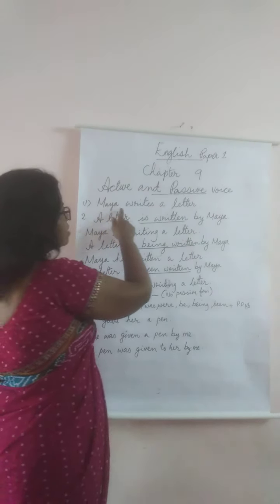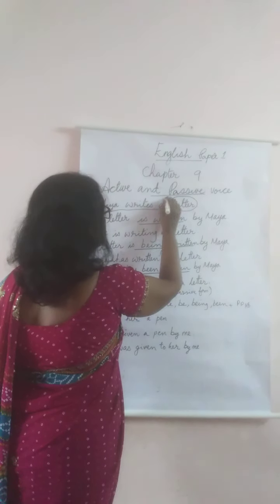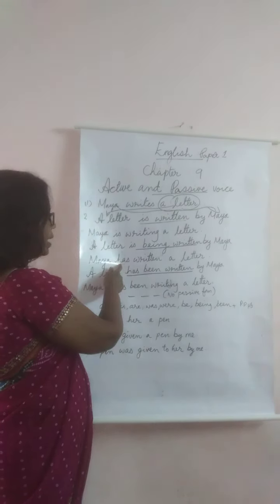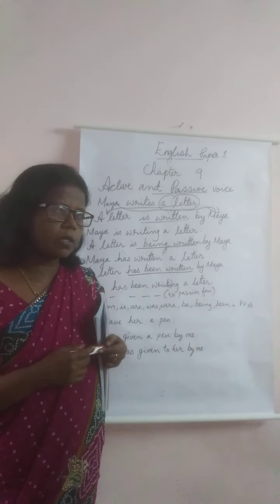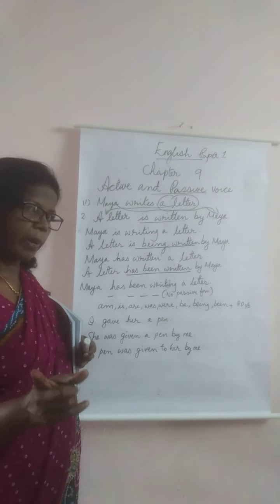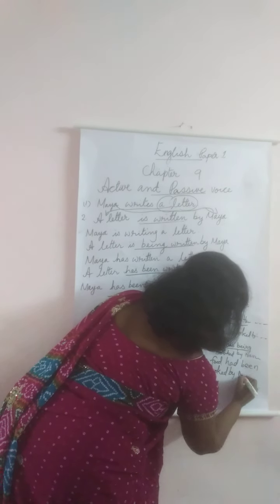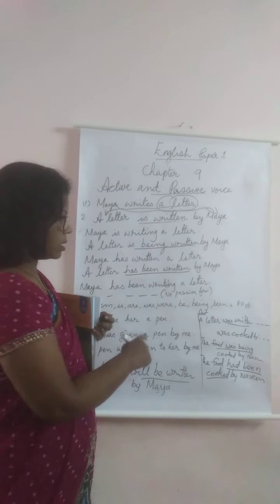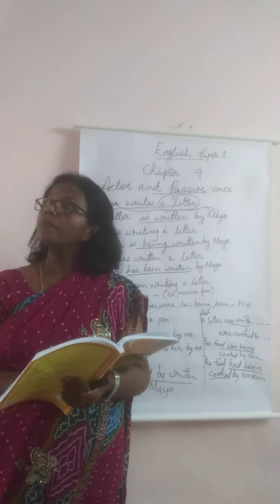Class 9:English paper 1